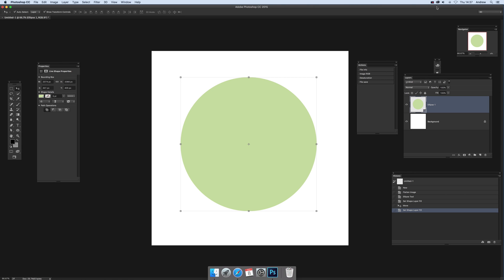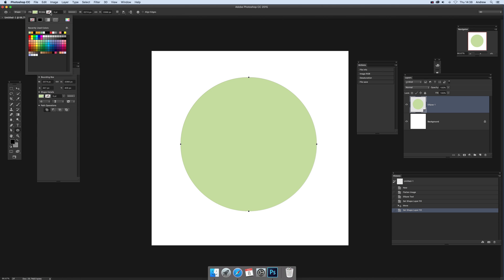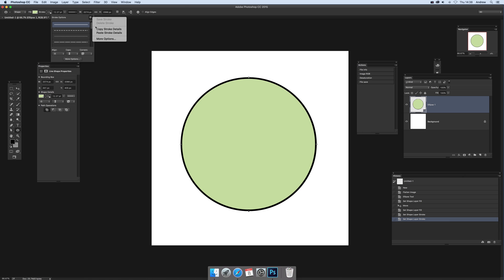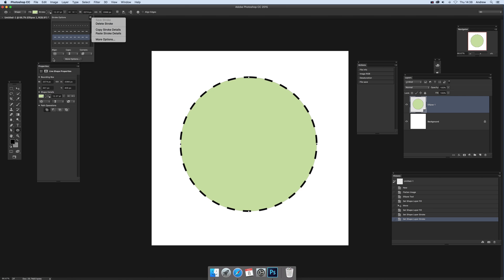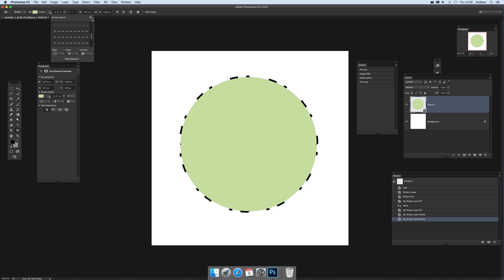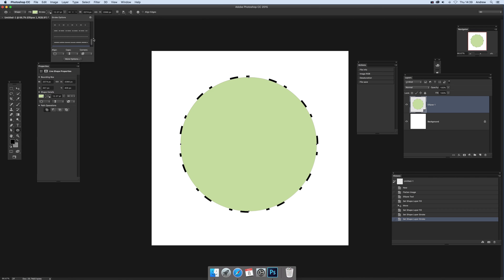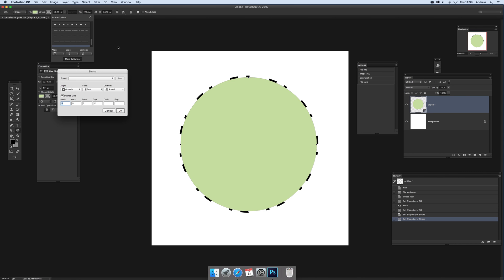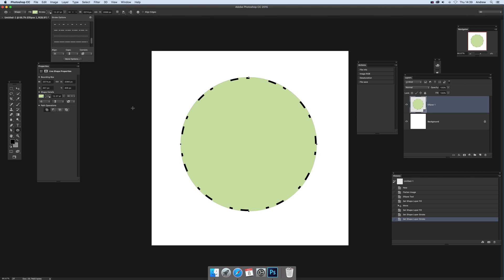Saving stroke options for Photoshop shapes (Intermediate) tutorial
How to save strokes for Photoshop custom shapes. If you want to start from a totally fresh / unique start point then just select the first stroke in the list which is one without any dash etc settings   CC 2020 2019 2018 etc